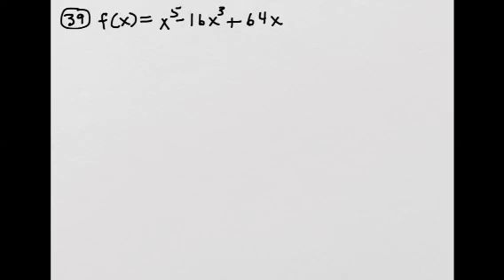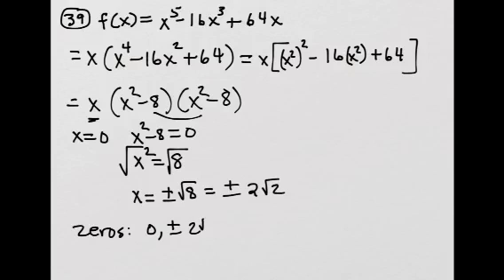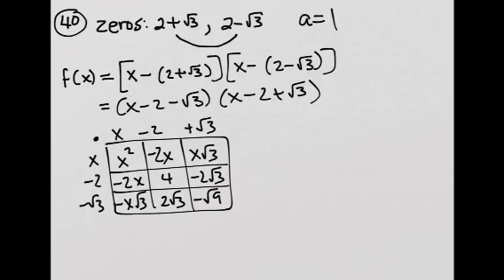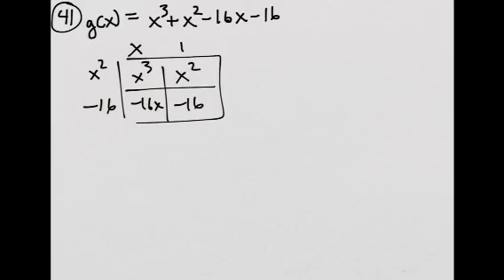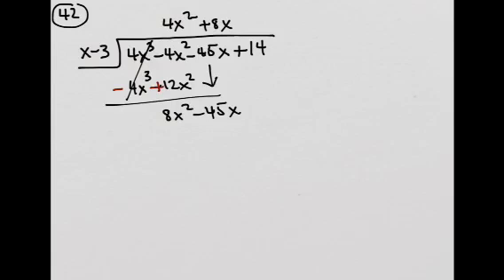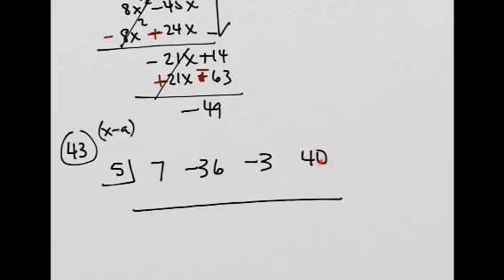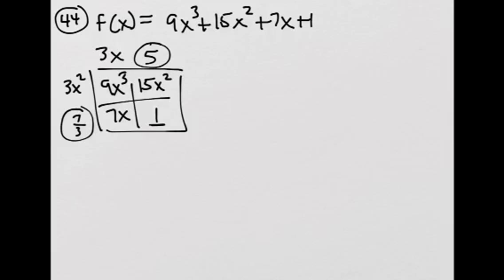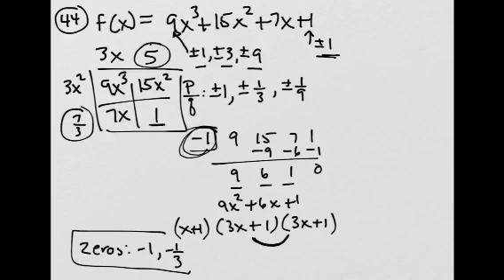PC final review #39-44